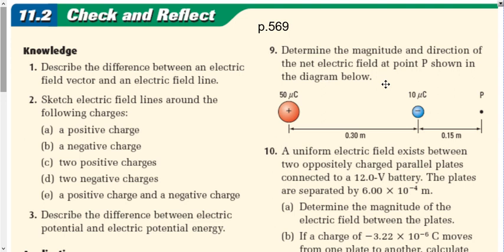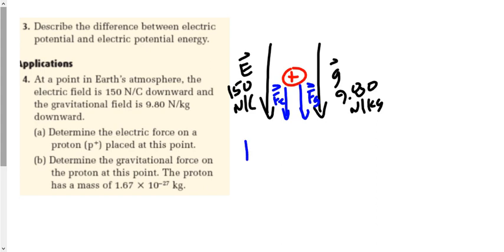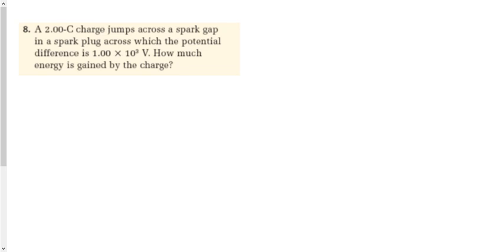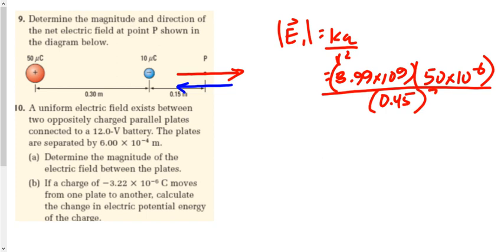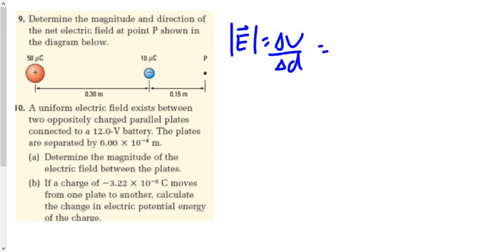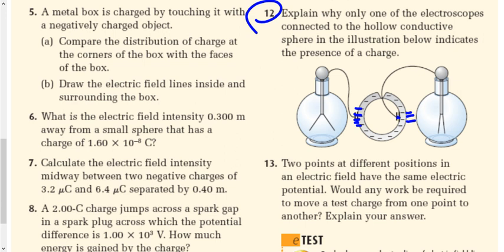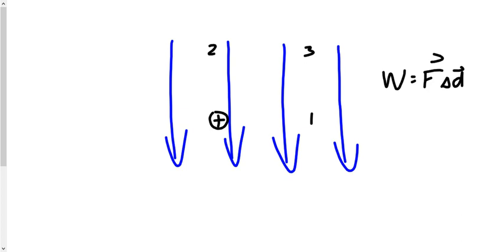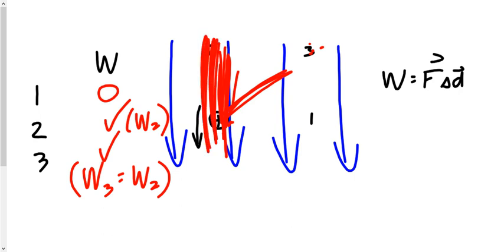(215-P3017F) Check over p.569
Check over HW from page 569.